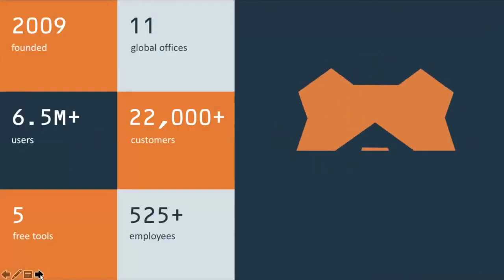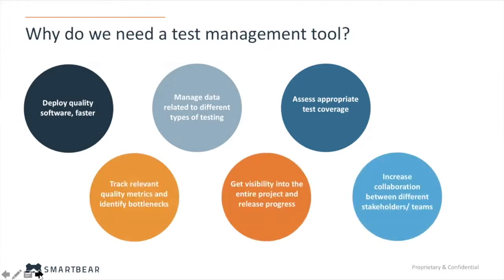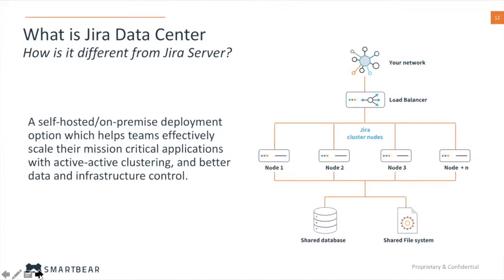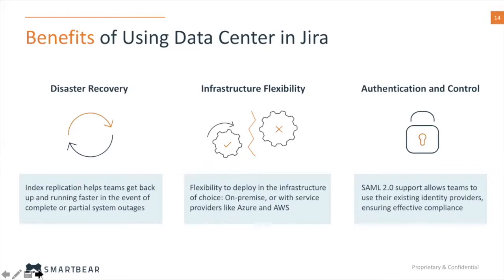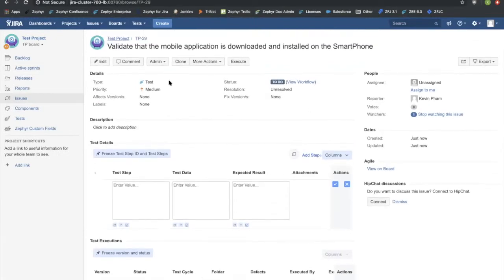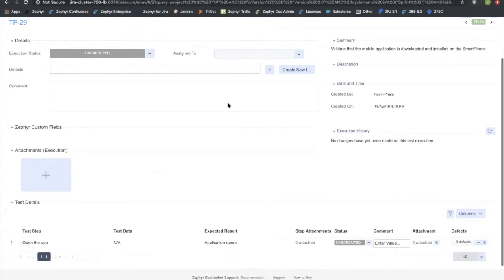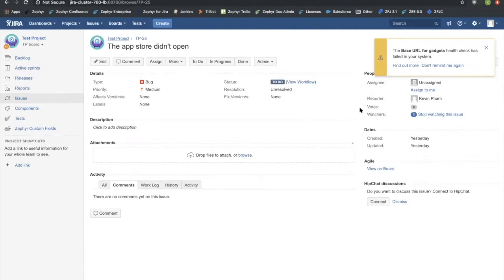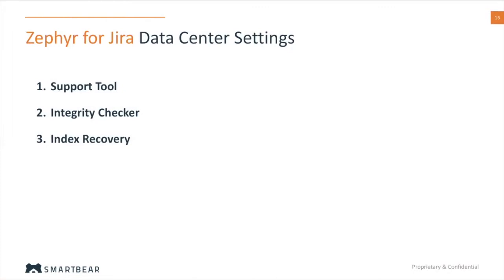Optimize Test Management in Jira with Data Center Deployment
Many organizations are making the move to Data Center to support the demands of their growing teams and manage the increasing complexity of their expanding testing operations.

Atlassian’s JIRA Data Center deployment provides many benefits to organizations, including enhanced capabilities to support the processes of globally distributed teams, superior infrastructure control and dependable performance at scale.

 Zephyr for Jira is the leading native application that resides in Atlassian’s Jira Software bringing full featured test management capabilities to any Jira project. Join us to review the benefits of moving to Data Center and see how Zephyr for Jira is used with it.

In this webinar we covered:

-The benefits of Data Center for your organization
-The value of Zephyr for Jira with Jira Data Center
-Live demo of key product features that will help optimize your testing efforts